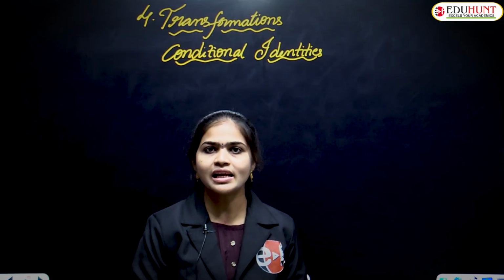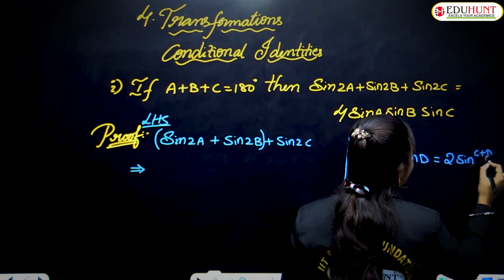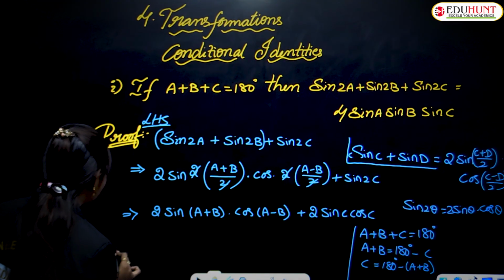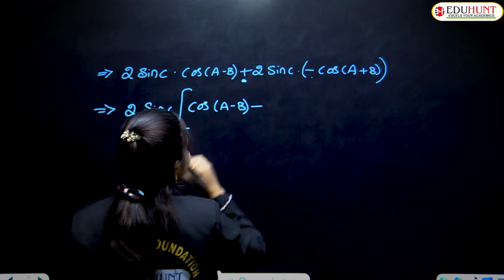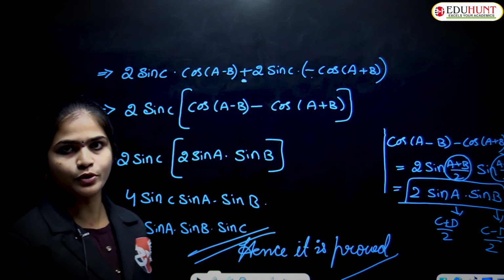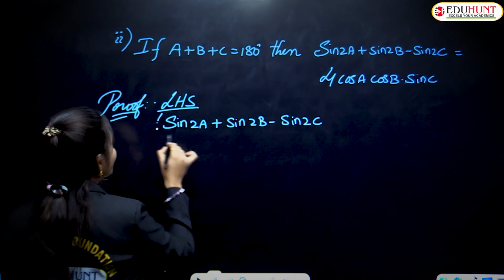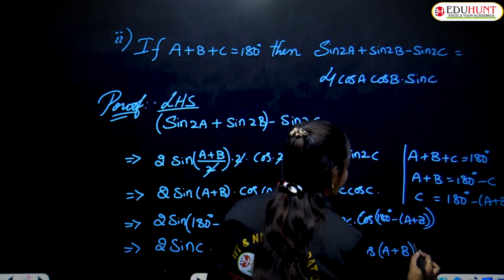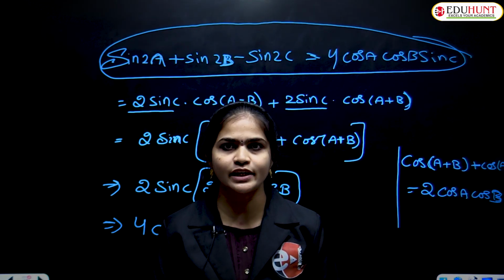3. TRANSFORMATIONS | Conditional Identity | PART-03 |CONCEPT-01| 9TH CLASS